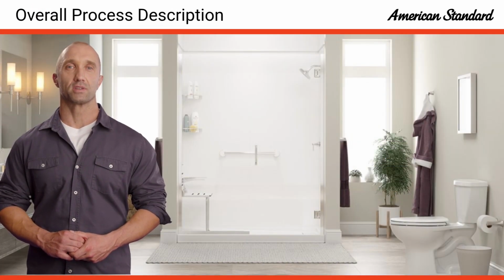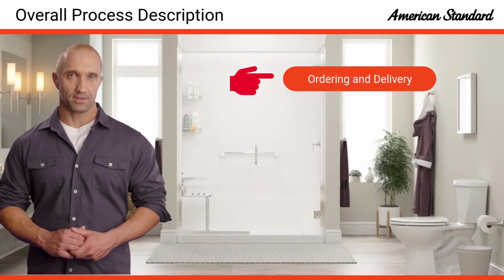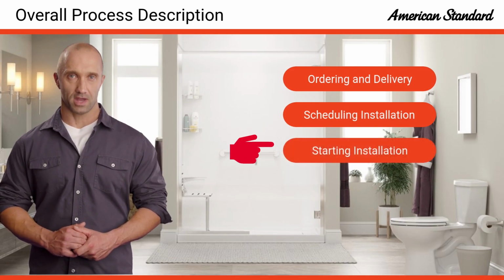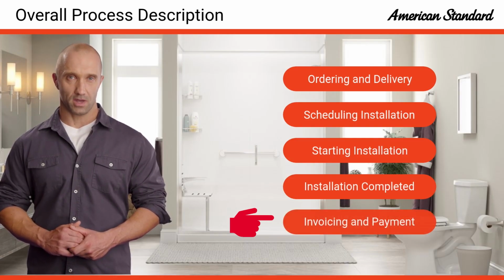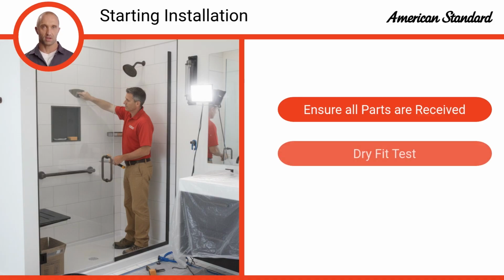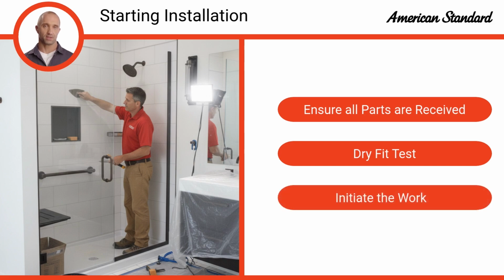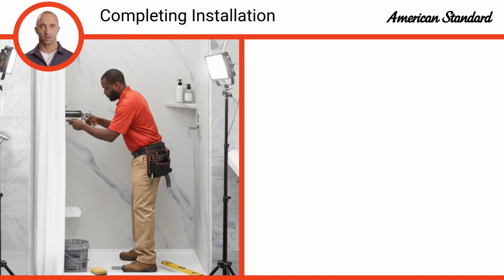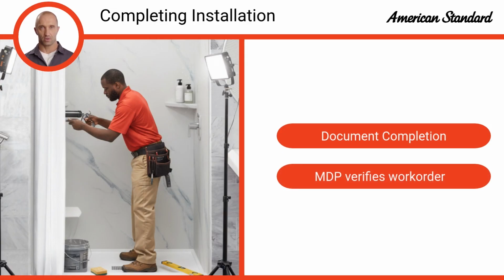ASTPSO 46 Install Workflow PE V3